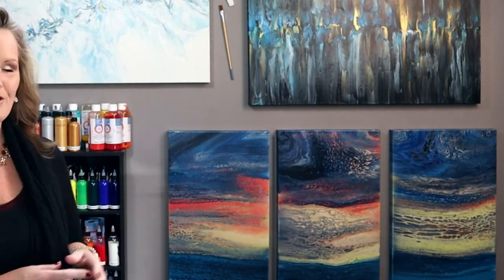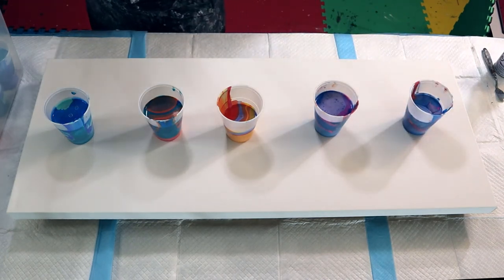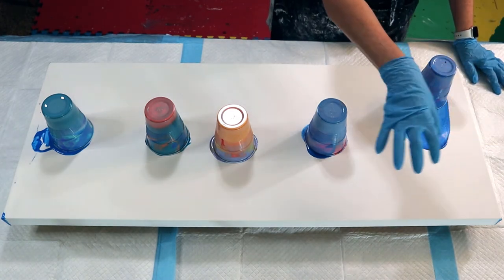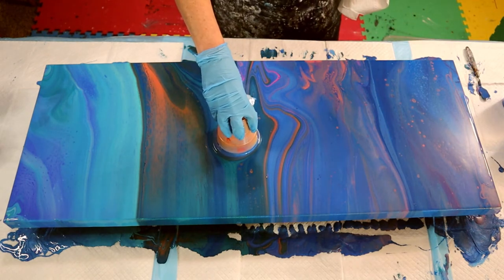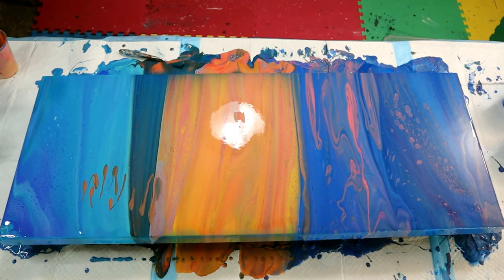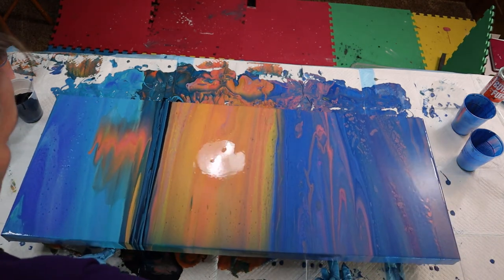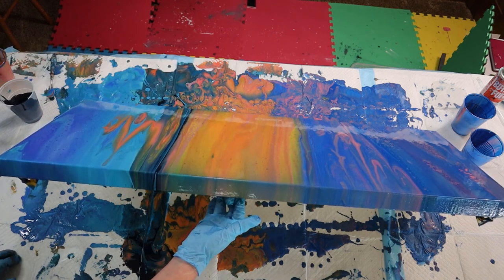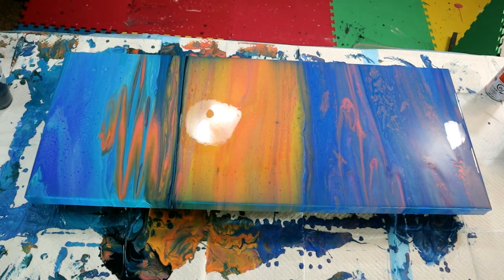😍 GORGEOUS OCEAN Scape 🌊 using the FLIP CUP Fluid Art Technique | 1st of 3 | Triptych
I create the CENTER of a BEAUTIFUL Sunrise over the ocean Triptych!  I LOVE creating ocean scenes!!!  Today's video is the first one or the CENTER canvas.  Each one is slightly different and in this one, I needed to focus on the sun and the horizon.  In the next five videos, I will show you the Left, the Right, and how I layered my cups, and then the final one is the ENTIRE Process!

If you want to know how I mixed my paints for this Flip Cup Technique check out this video

Bye...for NOW!
Rhonda R Robson
Fluid Artist

MATERIALS USED

Base:
NA

Colors:
Liquitex Basics Fluorescent Pink
Combo: Folk Art Color Shift Orange Flash + Master’s Touch Light Magenta + MT Purple Red
Combo: Folk Art Color Shift Red Flash & Orange Flash
Folk Art Color Shift Red Flash
Arteza Pearl White
Artist’s Loft Metallic White
Combo: Folk Art Color Shift Yellow Flash & Orange Flash
Folk Art Color Shift Purple Flash
Folk Art Color Shift Violet Flash
Liquitex Basics Phthalo Blue
Artist’s Loft Phthalo Blue
Combo: Artist’s Loft Phthalo Blue + Master’s Touch Viridian
Artist’s Loft Deep Magenta
Master’s Touch Ultramarine
Liquitex Basic Phthalocyanine Blue
Master’s Touch Lake Blue
Master’s Touch Viridian
Combo: Master’s Touch Viridian + Master’s Touch Viridian + Folk Art Color Shift Green Flash
Combo: Master’s Touch Viridian + Master’s Touch Viridian + Folk Art Color Shift Green Flash + Liquitex Basic Phthalocyanine Blue
Arteza Pearl Deep Bronze
Artist’s Loft Burnt Umber
Combo: Arteza Bronze + Arteza Gold
Combo: Arteza Bronze + Artist’s Loft Metallic White
Master’s Touch Antique Gold
Master’s Touch Payne’s Grey
Master’s Touch Gold

Medium:
2 Parts Floetrol (example #1: 30 grams) or (example #2: 20 grams)
1 Part GAC 800 (example #1: 15 grams) or (example#2: 10 grams)

Consistency:
Med Thickness for a flip cup
I use a 4 to 1 ratio
4 Parts Medium (example #1: 4 grams) or (example #2: 12 grams)
1 Part Paint (example #1: 1 grams) or (example #2: 3 grams)

JUST REMEMBER:
If you work in Grams use Grams throughout…or if you work with Milliliter then use Milliliters through out!

Silicone:
NA